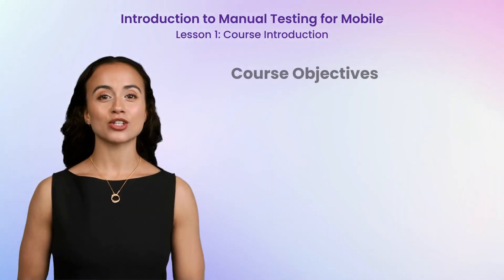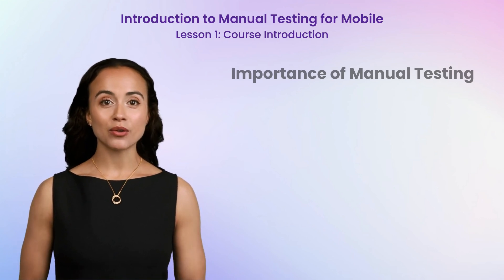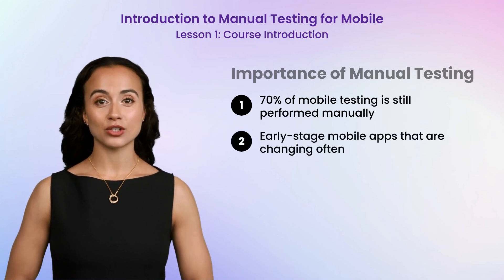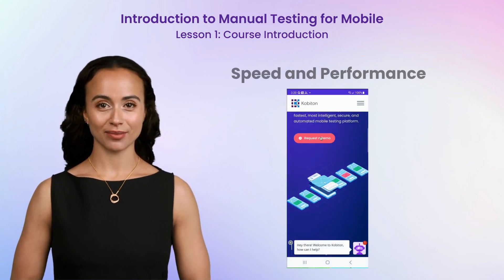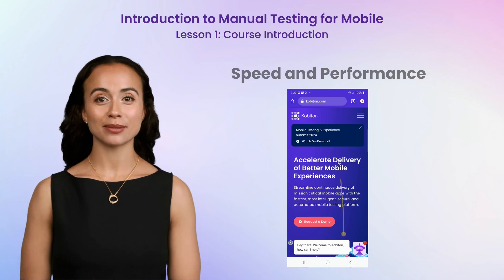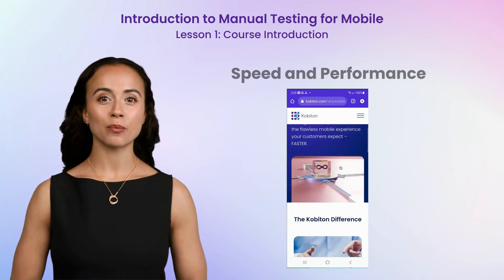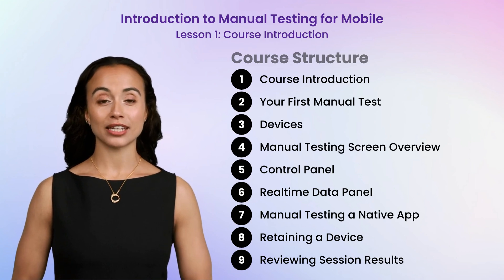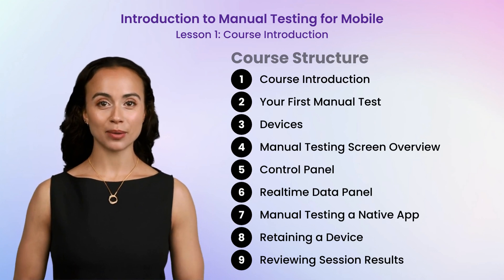Manual Testing Lesson 1 | Course Introduction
Welcome to the "Introduction to Manual Testing for Mobile" course by Kobiton! Whether you're a seasoned QA professional or new to mobile device testing, this course is designed to equip you with the essential skills and hands-on experience needed to conduct effective manual mobile app testing.

📚 What You'll Learn in Lesson 1: Course Introduction
Importance of Manual Testing: Discover why approximately 70% of mobile testing is performed manually and the critical role it plays in ensuring a seamless mobile experience.
Challenges of Automation: Understand the maintenance challenges of automating constantly evolving mobile applications and why manual testing remains indispensable.
Kobiton's Edge: Learn about Kobiton’s market-leading performance with up to 30 frames per second and millisecond-level latency, ensuring your real device testing sessions are smooth and efficient.
Course Structure: Get an overview of the nine comprehensive lessons, hands-on activities, and assessments designed to enhance your mobile testing expertise.

To see the Kobiton Platform in action, sign up for a trial today and get:
✅300 testing minutes on real devices
✅5 AI-generated Appium scripts
✅Powerful Session Explorer to analyze test results

About Kobiton
Kobiton empowers enterprises to accelerate mobile app delivery through manual, automated, and no-code testing on real devices. Kobiton's AI-augmented mobile testing platform uniquely delivers one-hour continuous testing and integration.

Connect with Kobiton!